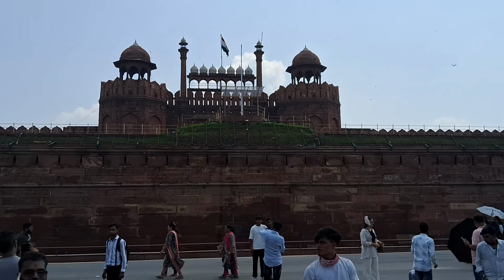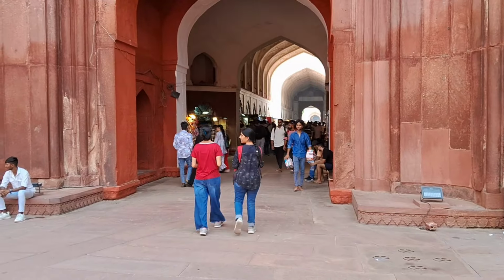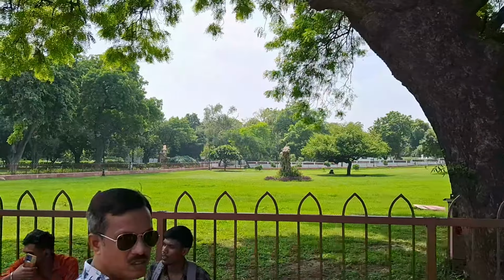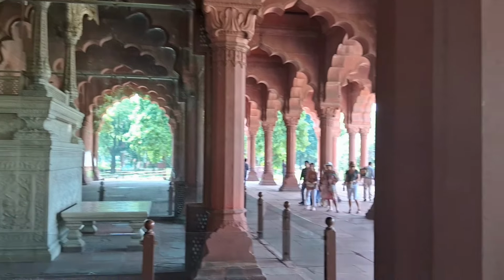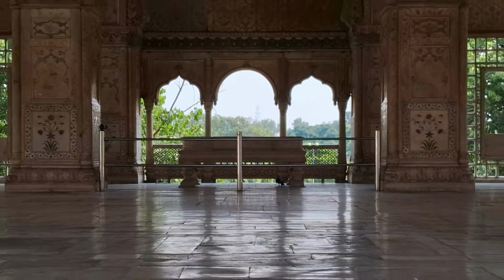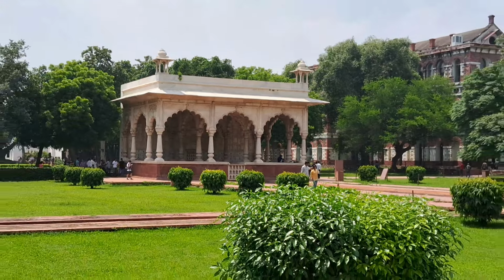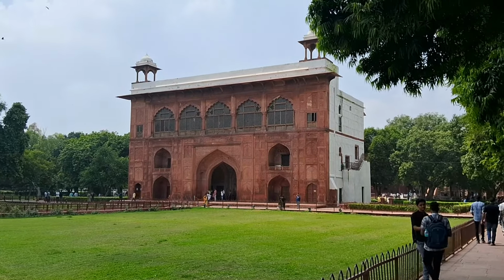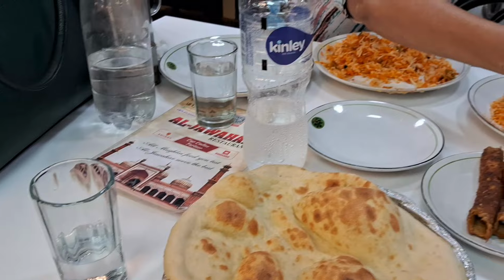A Visit To The Red Fort, Delhi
What a glorious monument with a wonderful history !